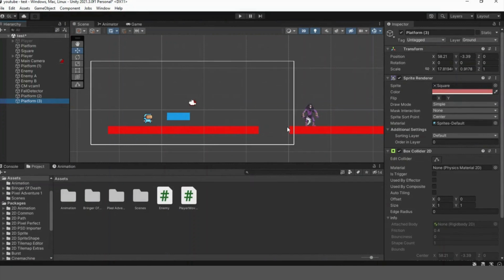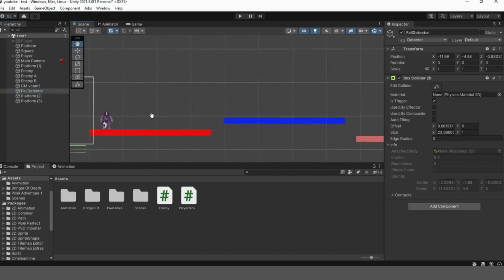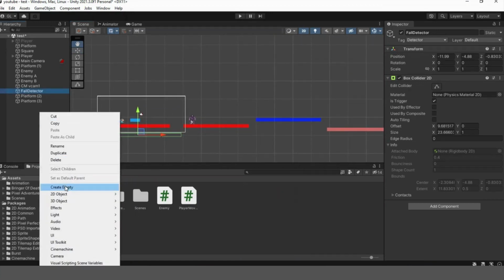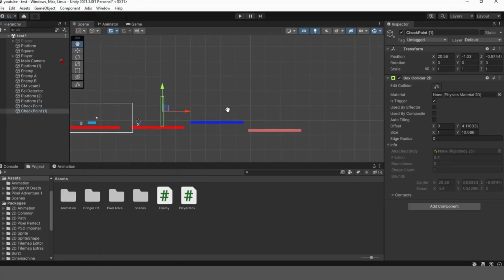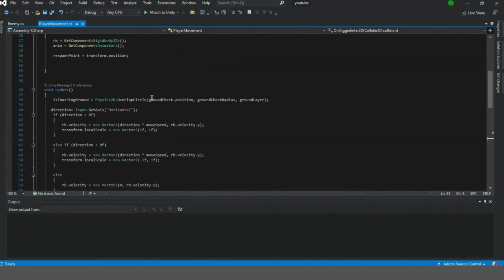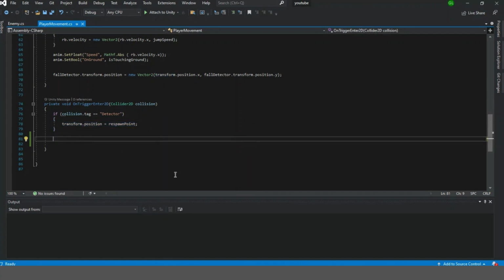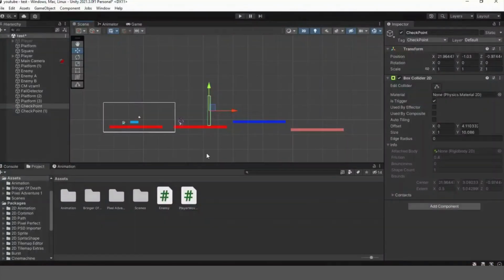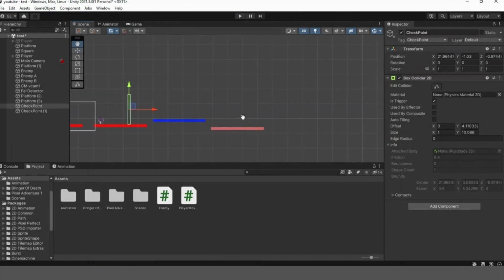Unity 2D -CheckPoints 2022 Fastest Way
In this video i will explain how you can easily create as many checkpoints as you want ,how to properly place them in scene and how to code them easily